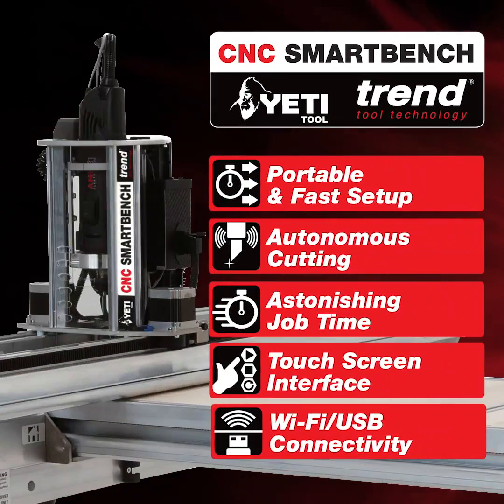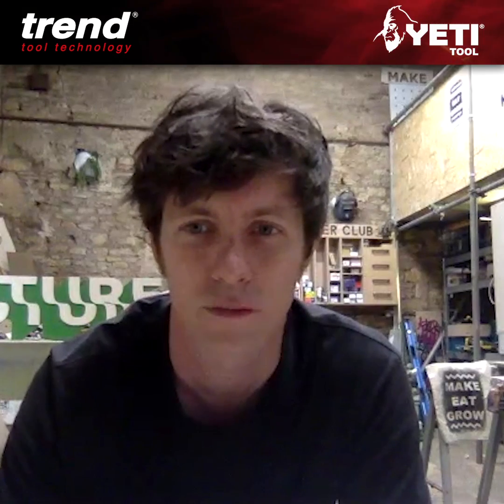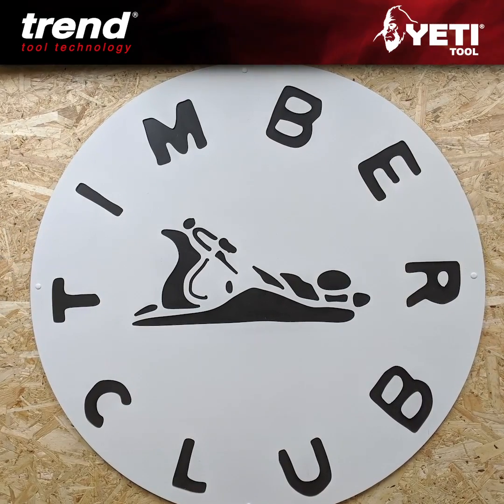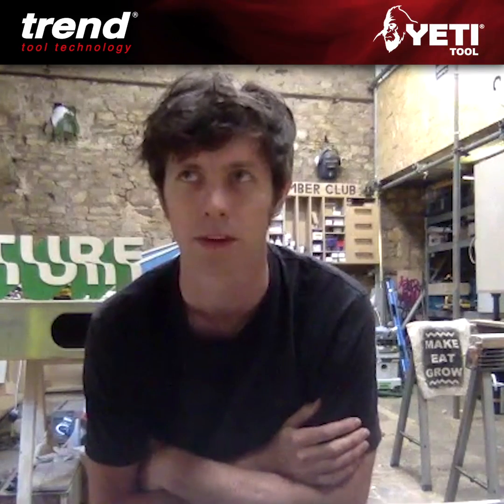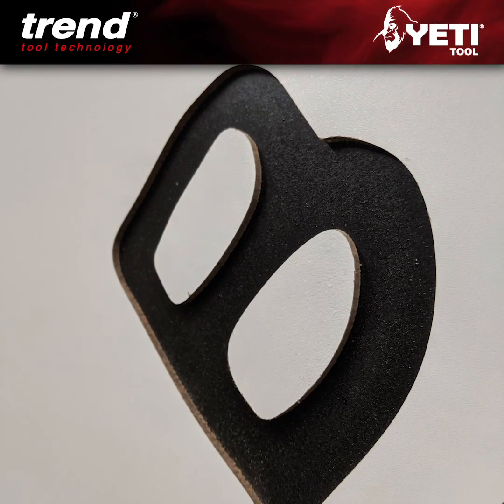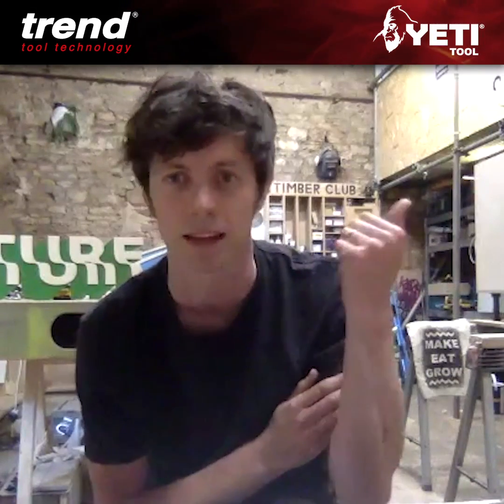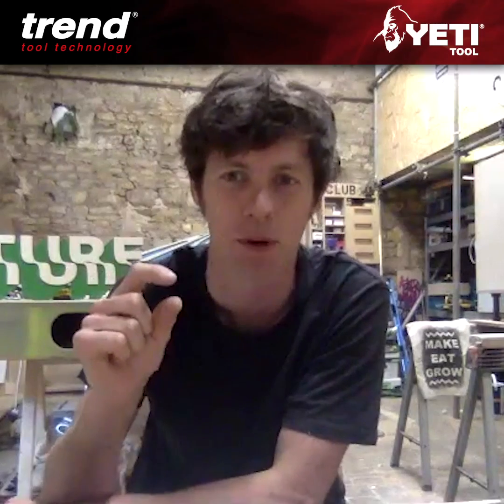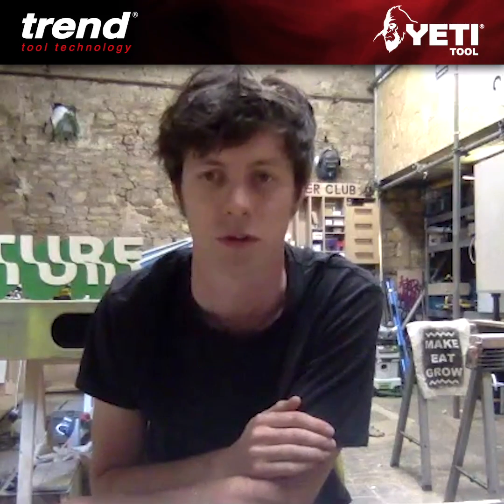Trend Yeti CNC | Timber Club create melamine shop sign